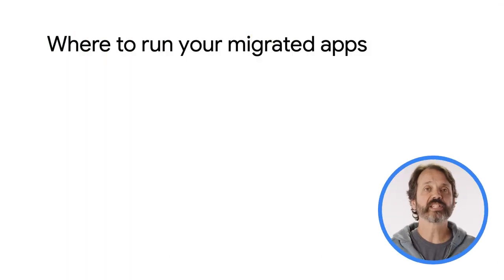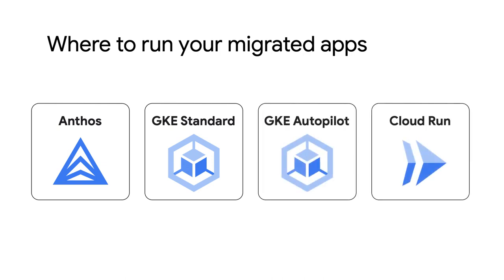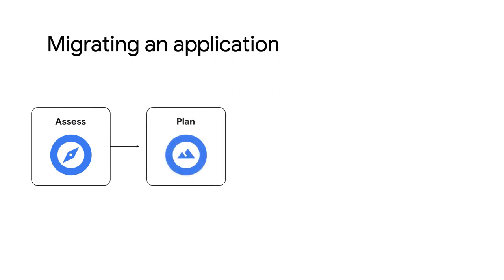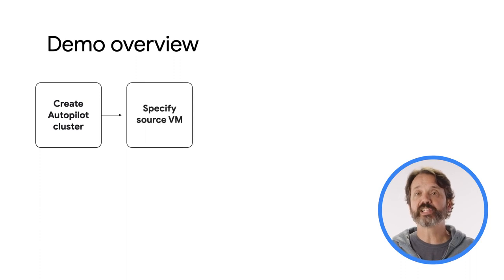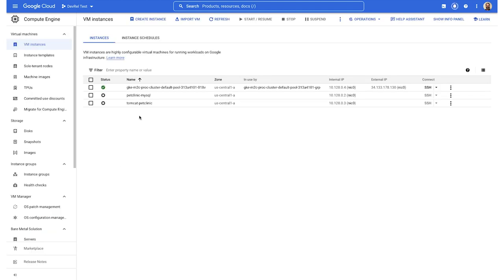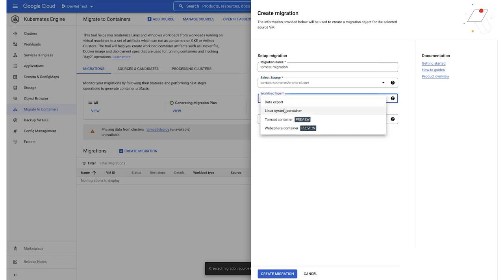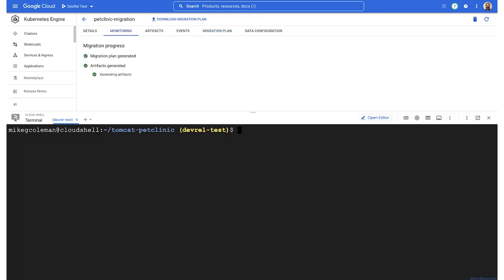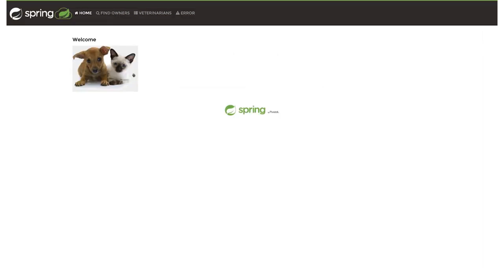gcp console login